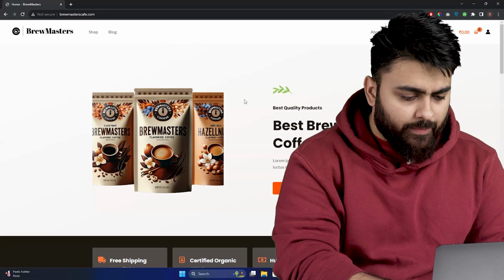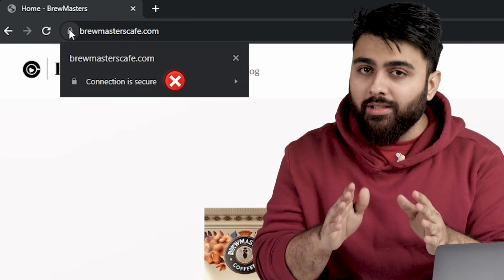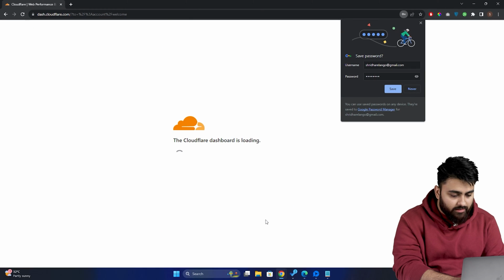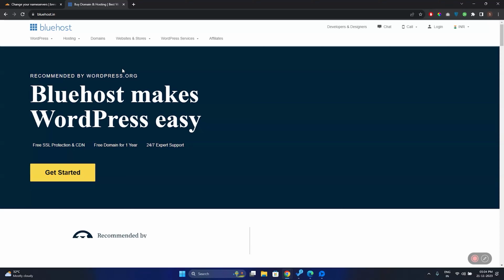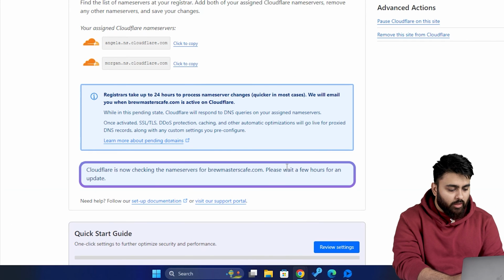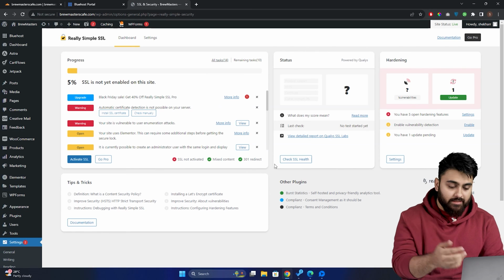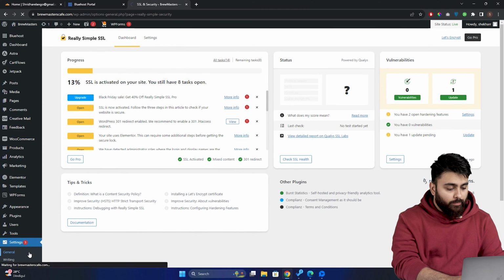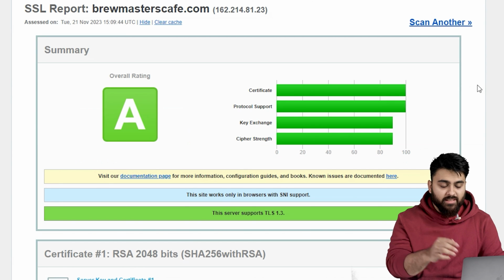(2024) Easily Install Free SSL for WordPress Website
In this video we will learn how to install SSL certificate on your website so that it is safe from hackers. We will also check our SSL score to take necessary measures.

00:00 How to get FREE SSL certificate
00:20 Is your site secure?
00:45 How to keep your site safe?
01:10 Why to install SSL certificate?
01:28 Types of SSL certificate
01:57 Install SSL on your site
05:05 Activate SSL with this plugin
06:35 Make changes in database
07:10 How to check your SSL rating
07:34 Let Google know that your site is safe
07:48 BONUS